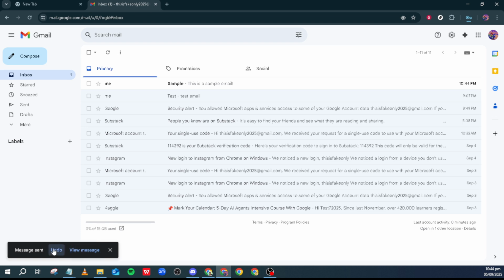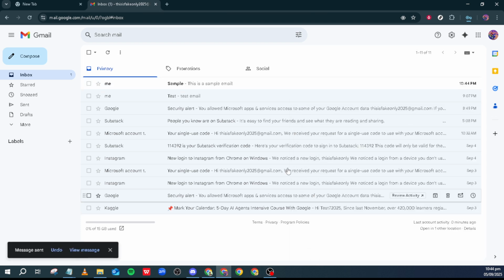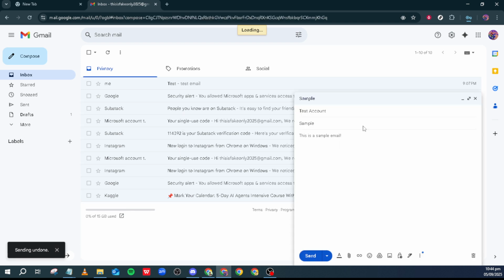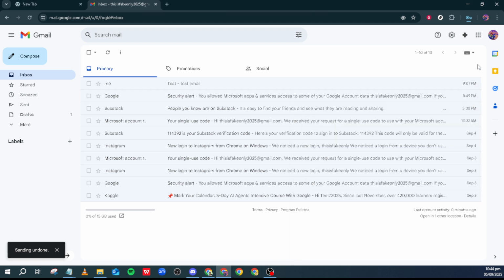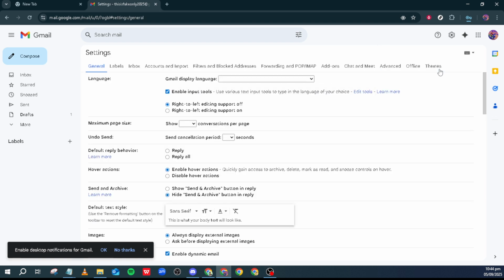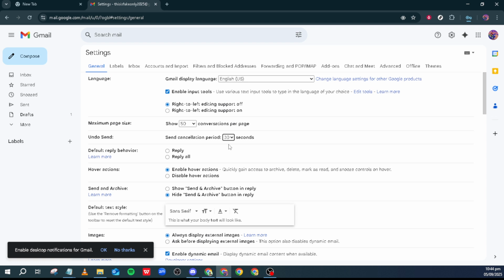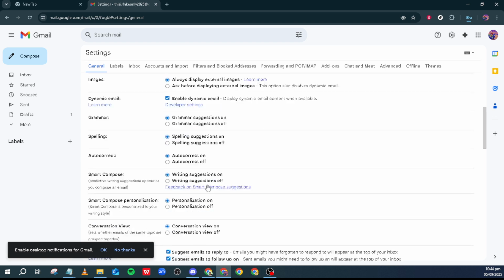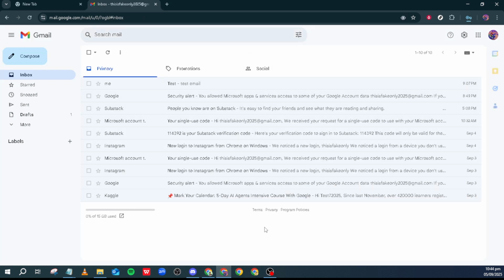How To Recall A Message In Gmail That’S Already Sent [Quick Tutorial]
Learn how to perform an "email unsend" in Gmail with this simple step-by-step "how to guide". This tutorial shows you "how to undo sent email" using Gmail's Undo Send feature, which is crucial for recalling a "sent mail" immediately after it's been dispatched. Discover "quick tips" on "how to unsend email" and manage your communications effectively.